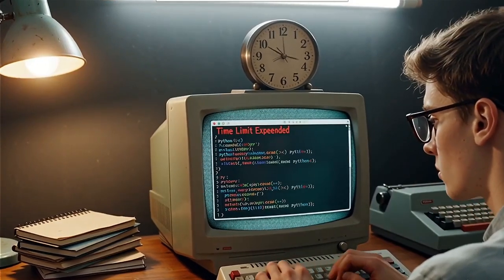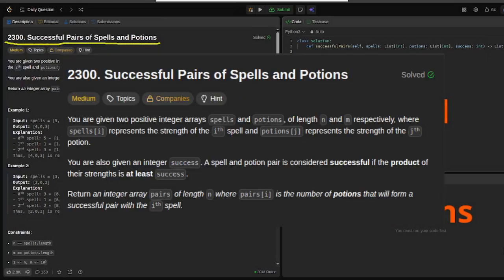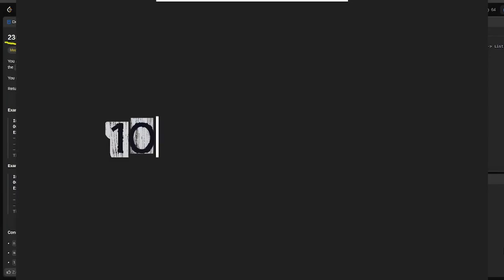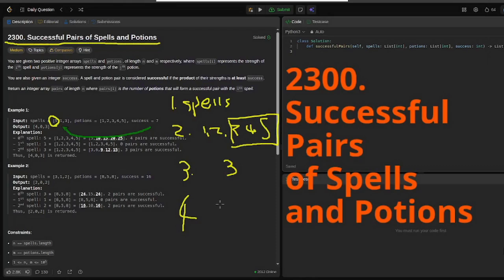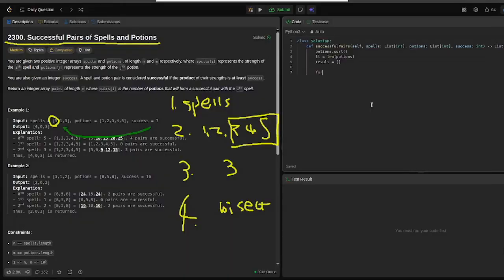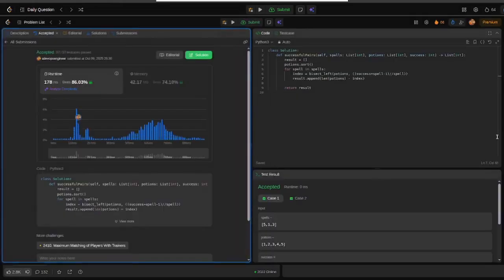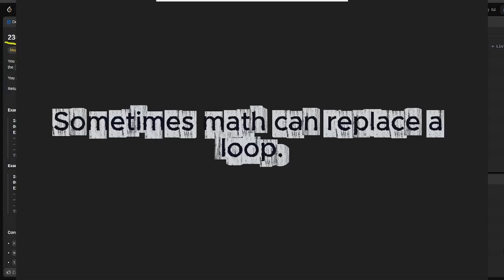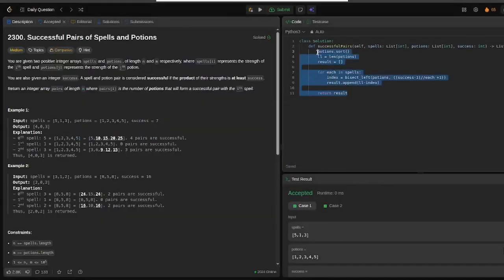LeetCode Time Limit Exceeded Trick Don’t Do Loop by Loop